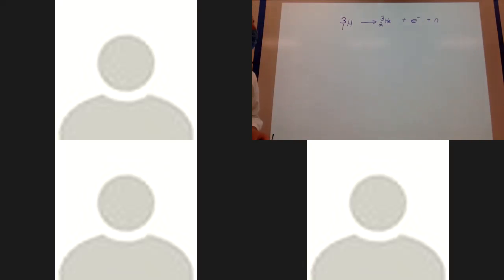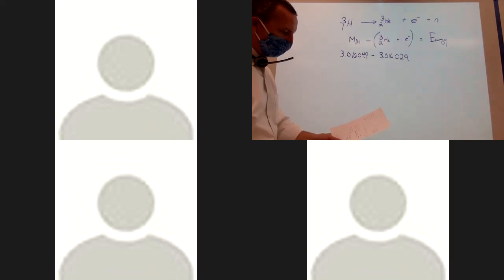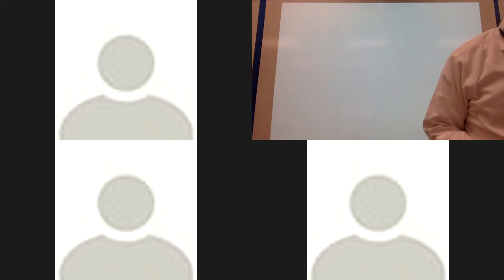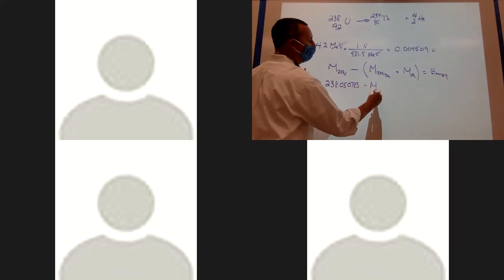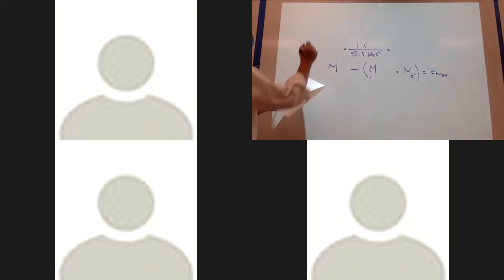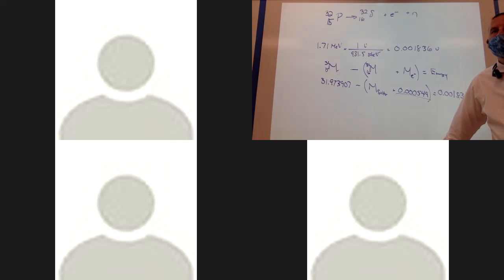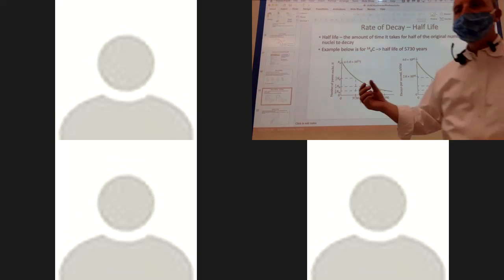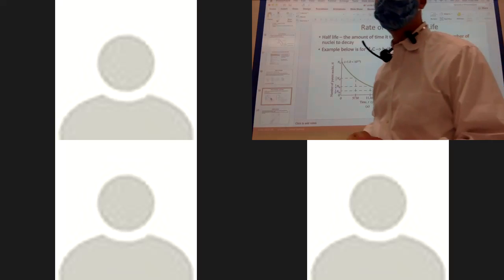Apr 12 Decay problems